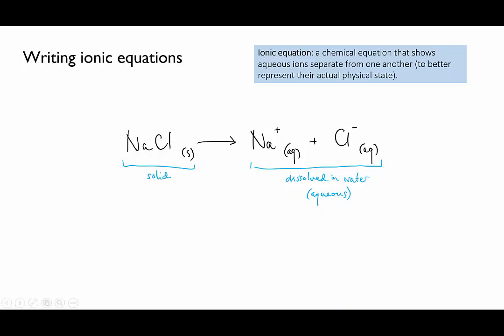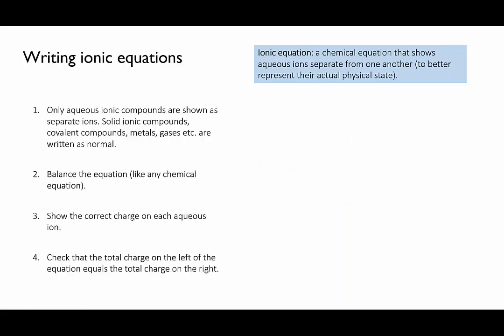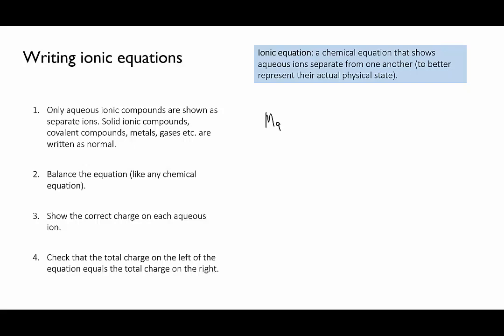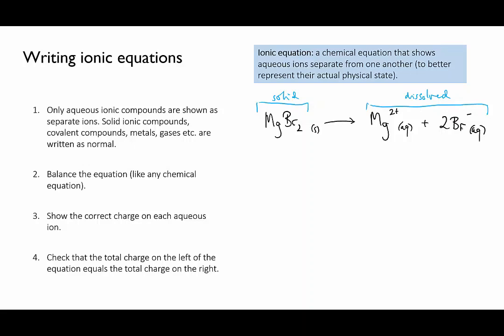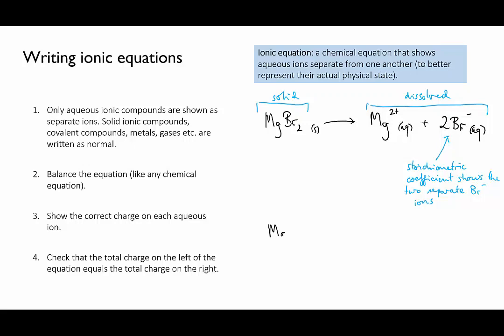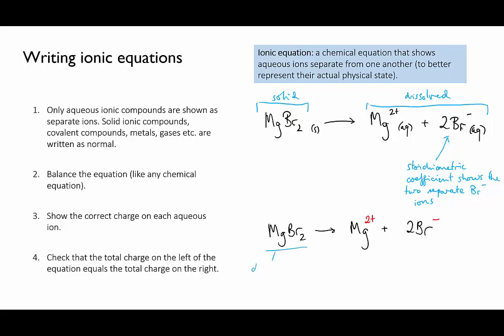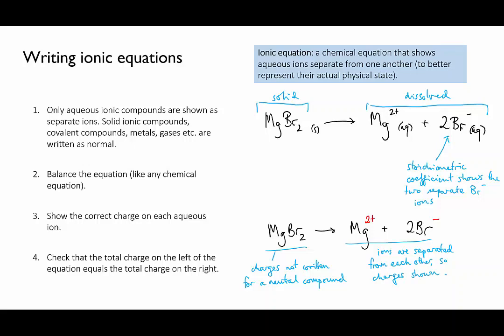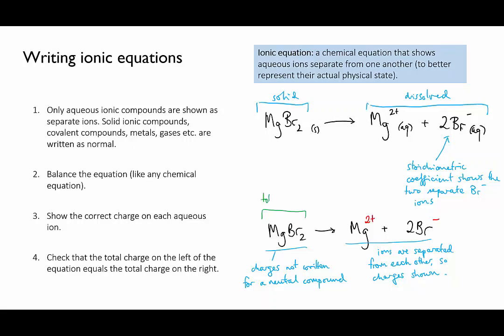Writing Ionic equations | Solutions & acidity | meriSTEM